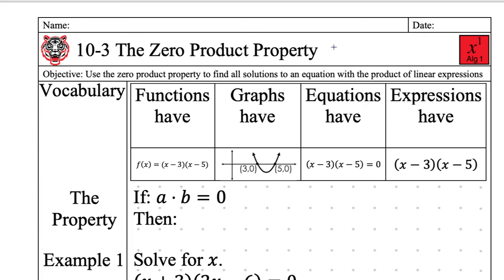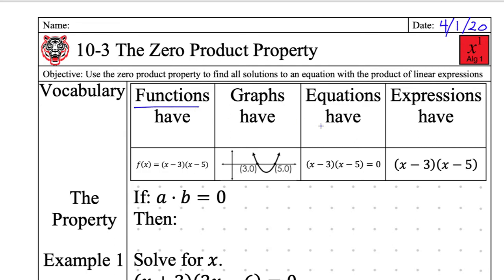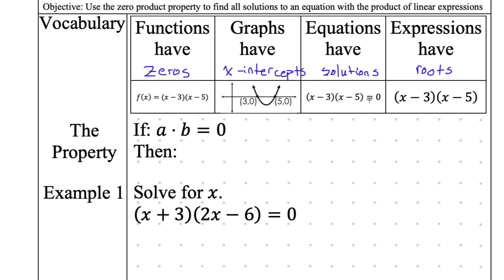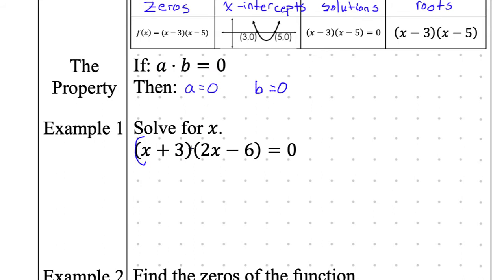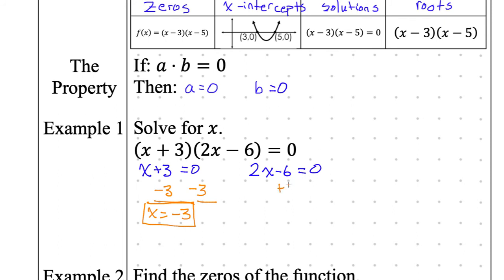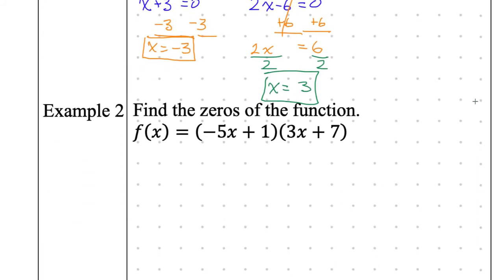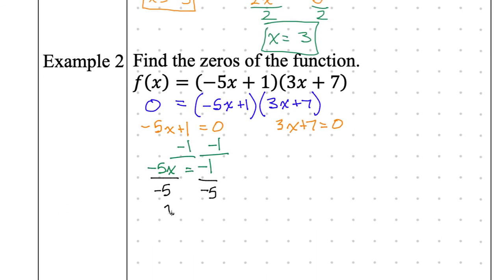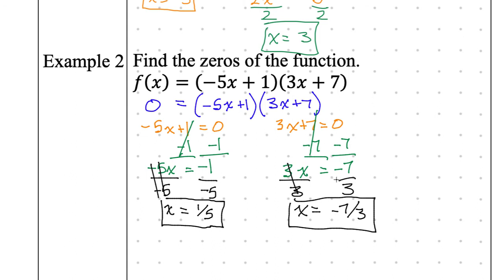Algebra 1 notes 10-3 The Zero Product Property